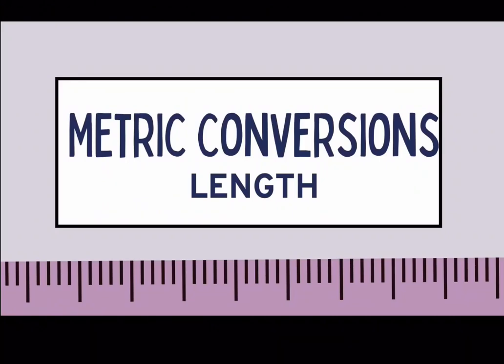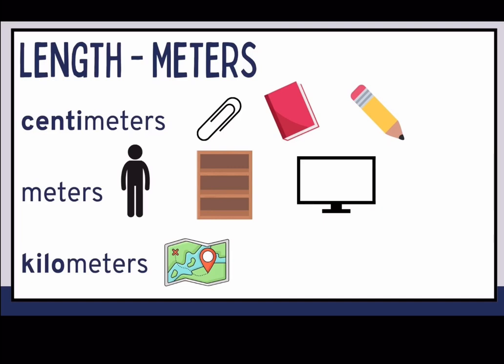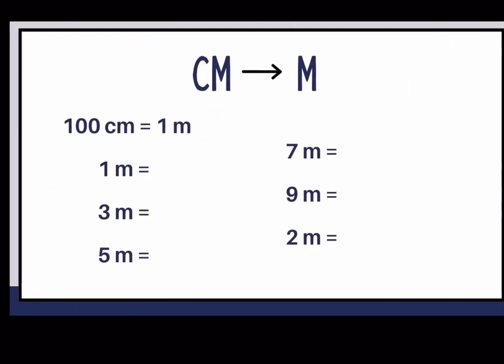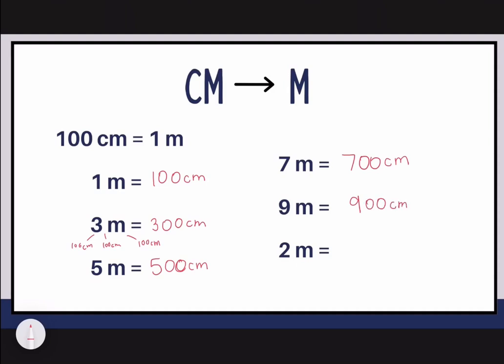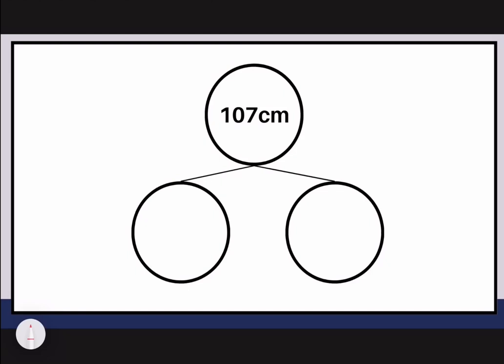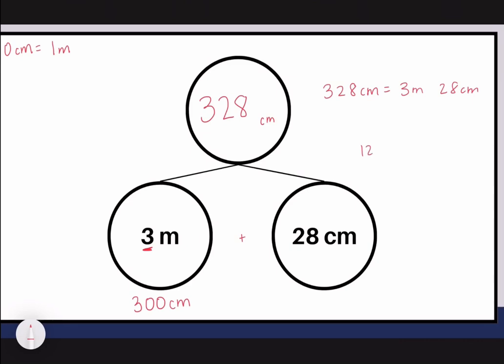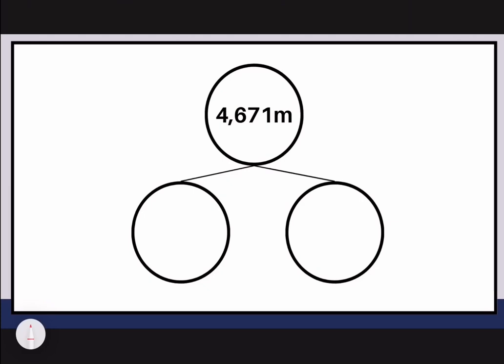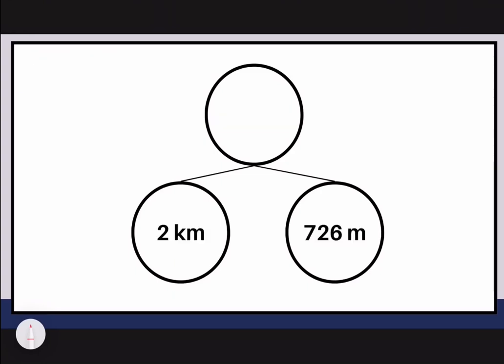Metric Length Conversions (cm, m, km)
This video discusses conversions and decomposing of centimeters, meters, and kilometers